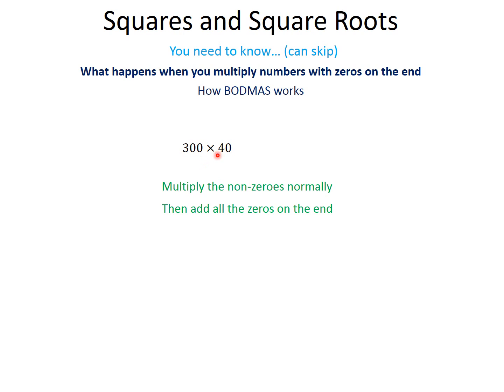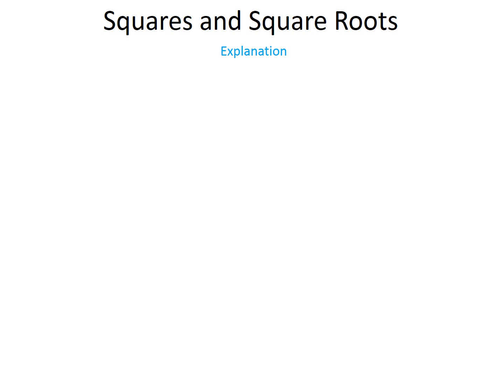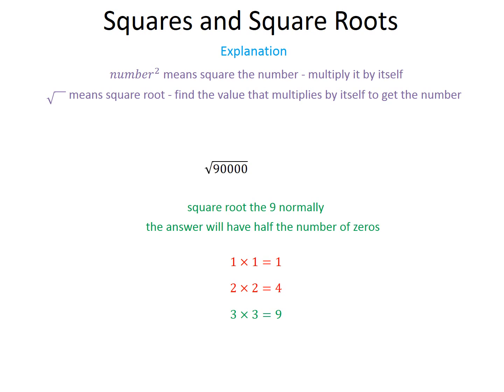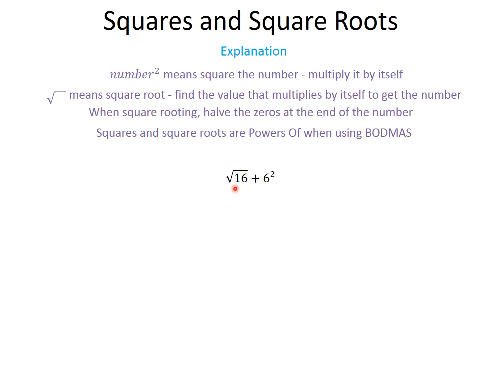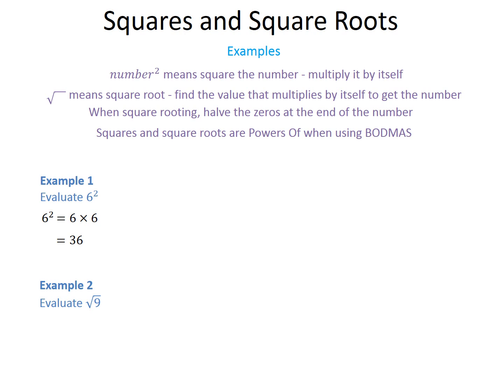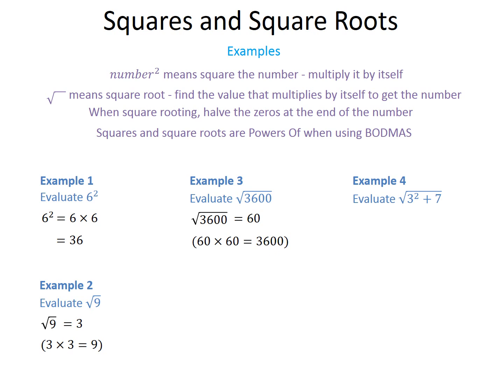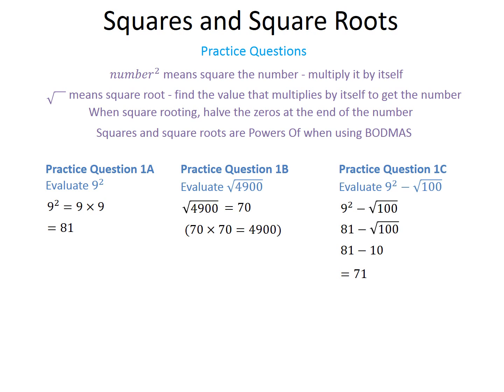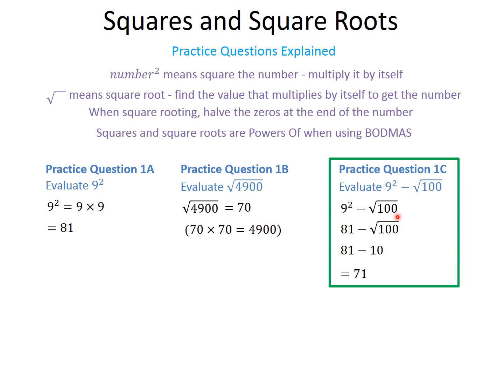Year 7 M1 L08 Ex 3G, 2016 Squares and Square Roots